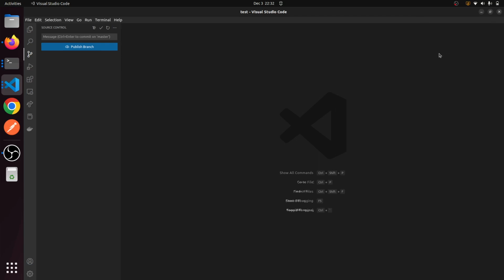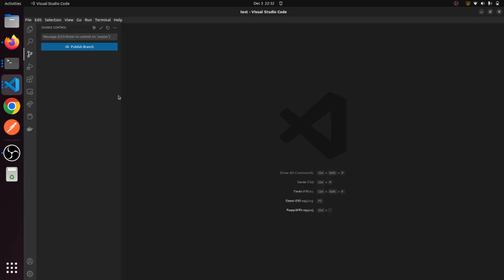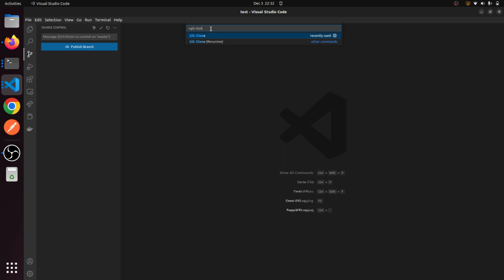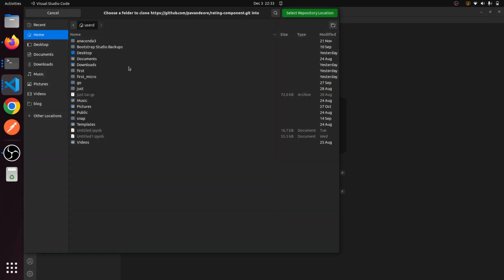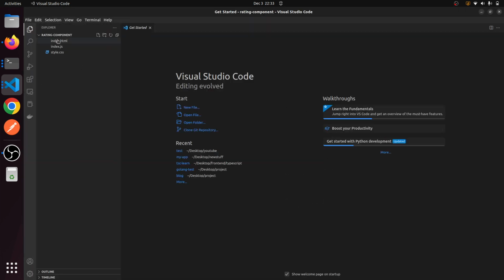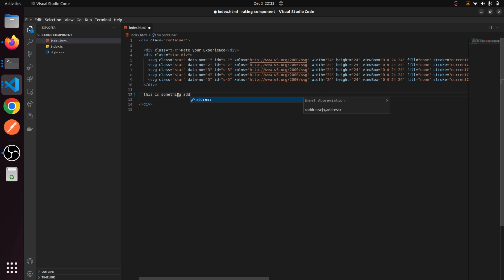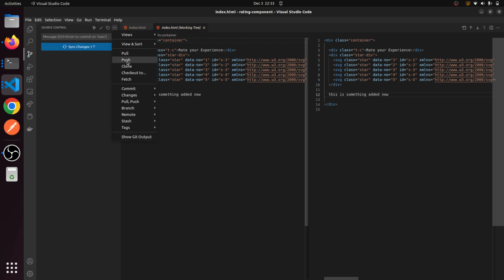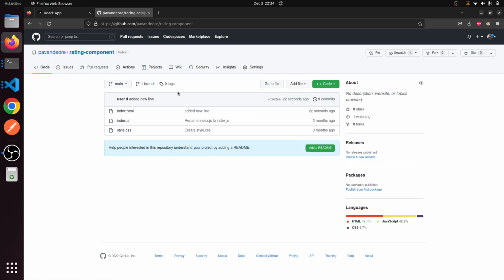How To Clone a GitHub Repository using Visual Studio Code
In this video I showed how to clone github repository in VS code.
If you are facing any issue write in comments..